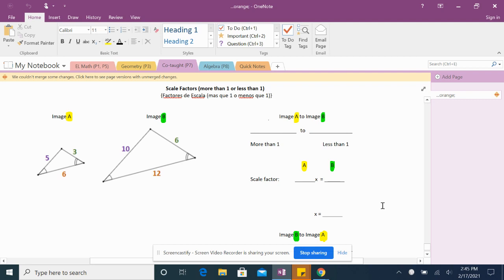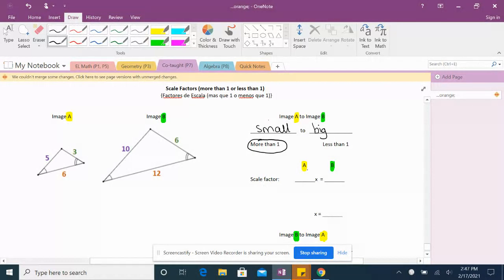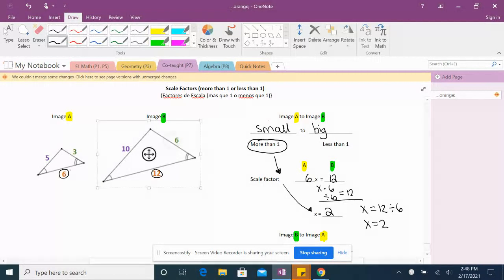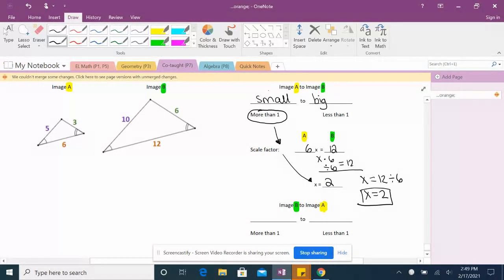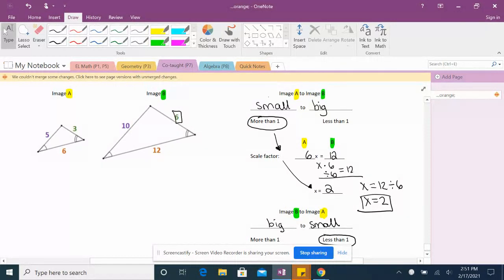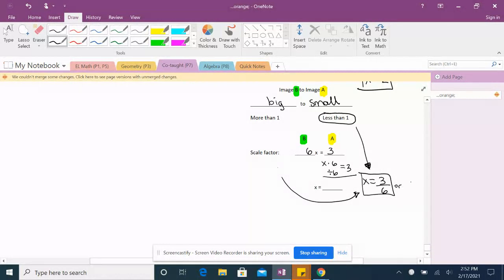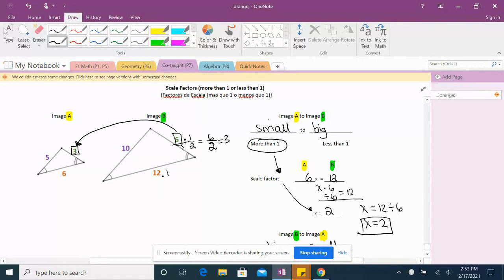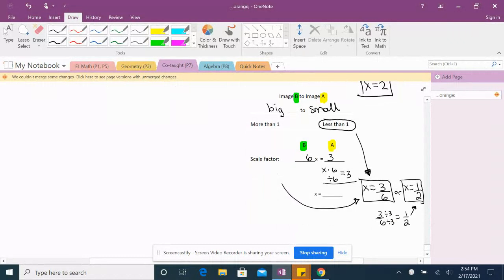Scale Factors (more than 1 or less than 1)